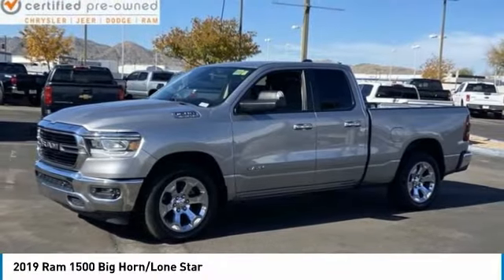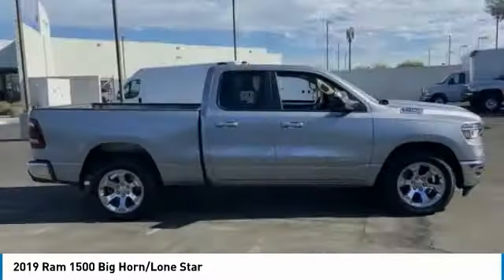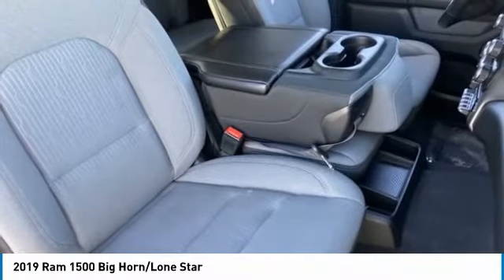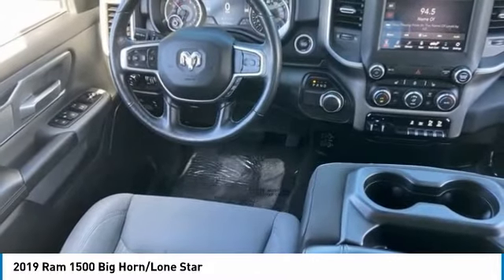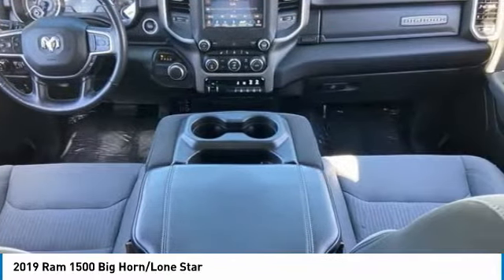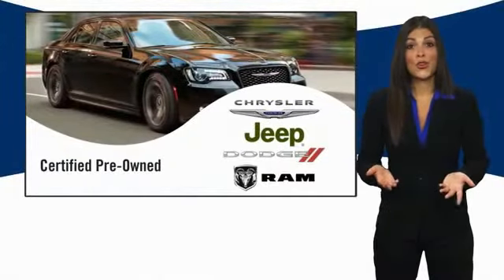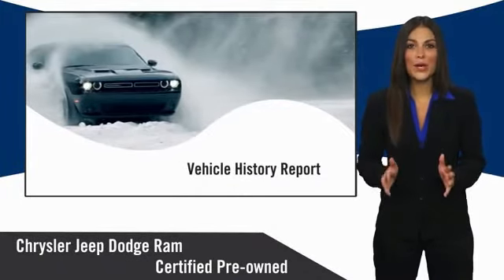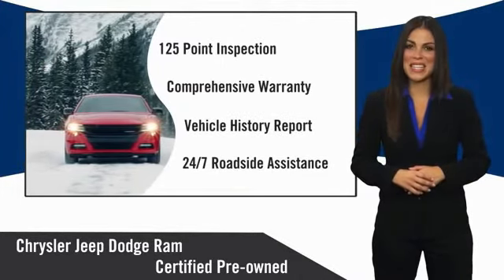2019 Ram 1500 MR12645B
CLEAN CARFAX! 2019 Ram 1500 Big Horn! Here are some of the features: HEMI 5.7L V8 Multi Displacement VVT 8-Speed Automatic 2 USB Full Function/Charge Only Media Hub, 8.4 Touchscreen Display, Add Class IV Receiver Hitch, Air Conditioning ATC w/Dual Zone Control, Apple CarPlay, Auto-Dimming Exterior Driver Mirror, Auto-Dimming Rear-View Mirror, Big Horn IP Badge, Big Horn Non-BSG Level 2 Group w/Media Hub (DISC), Class IV Receiver Hitch, Cloth Bench Seat, Cluster 7.0 TFT Color Display, Dampened Tailgate, Delay-off headlights, Exterior Mirrors Courtesy Lamps, Exterior Mirrors w/Supplemental Signals, Foam Bottle Insert (Door Trim Panel), For More Info, Call , Front Center Armrest w/Storage, Front LED Fog Lamps, Google Android Auto, Heated Front Seats, Heated Steering Wheel, Integrated Center Stack Radio, LED Reflector Headlamps, LED Taillamps, ParkSense Front/Rear Park Assist w/Stop, ParkView Rear Back-Up Camera, Power 4-Way Driver Lumbar Adjust, Power 8-Way Driver Seat, Power Adjustable Pedals, Power Black Trailer Tow Mirrors, Power Heated Fold Away Mirrors, Power steering, Power windows, Power-Folding Mirrors, Premium Lighting Group, Quick Order Package 25Z Big Horn/Lone Star, Radio: Uconnect 4 w/8.4 Display, Rear 60/40 Folding Seat, Rear Dome w/On/Off Switch Lamp, Rear Power Sliding Window, Rear Window Defroster, Remote keyless entry, Remote Start System, Security Alarm, Single Disc Remote CD Player, SiriusXM Satellite Radio, Steering Wheel Mounted Audio Controls, Sun Visors w/Illuminated Vanity Mirrors, Trailer Brake Control, Trailer Tow Group, Trailer Tow Mirrors, Universal Garage Door Opener, Wheels: 20 x 9 Aluminum Chrome Clad.At Tempe CJDR and Kia, we are committed to providing our customers with SAFE and RELIABLE vehicles at the RIGHT PRICE! All pre-owned vehicles are subject to an extensive 110 point inspection, and ALL reconditioning costs are already included in the price of the vehicle. *Tempe $1,000 Finance Bonus Cash discount only available for standard prime lender conventional financing arranged through Tempe Dodge OAC. We reserve the right to determine customer eligibility for the $1,000 Tempe Finance Bonus Cash discount.Awards:* Motor Trend Automobiles of the year * 2019 KBB.com 10 Best Road Trip Cars * 2019 KBB.com Best Auto Tech Awards * 2019 KBB.com 10 Favorite New-for-2019 Cars